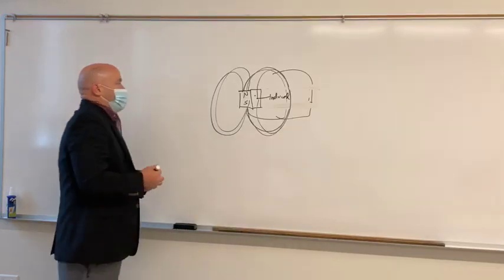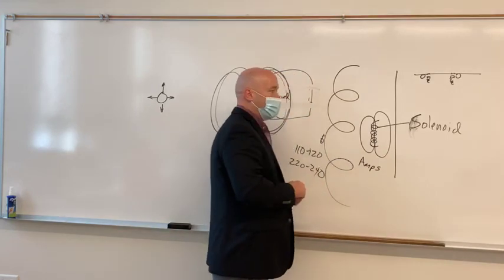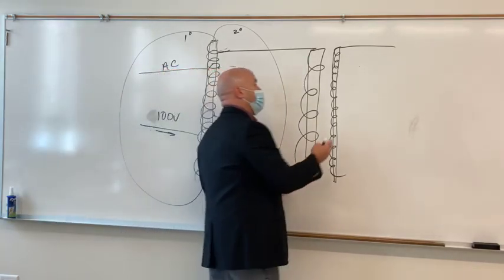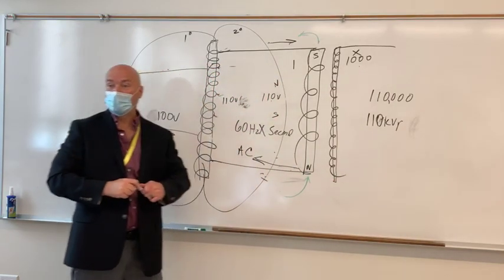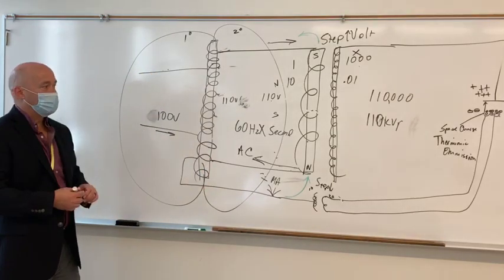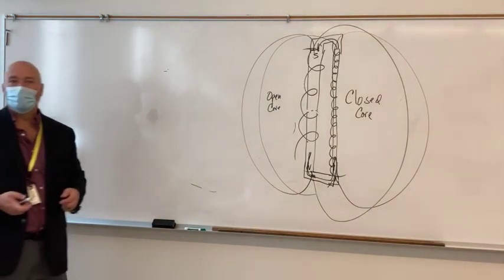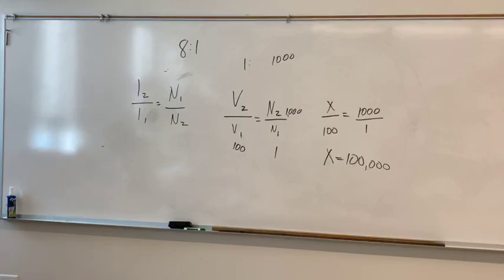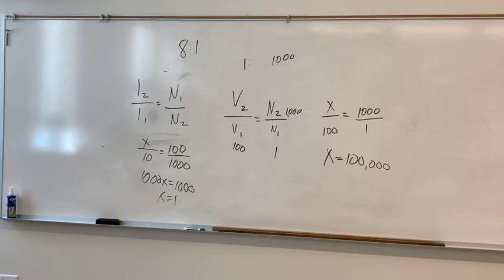Rad Tech Basics- x ray circuit, transformers, rectification